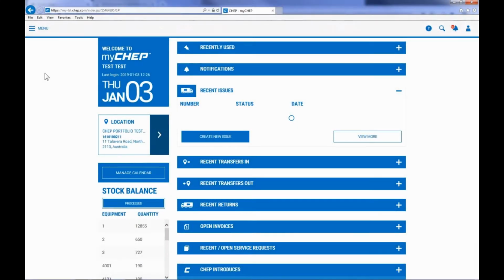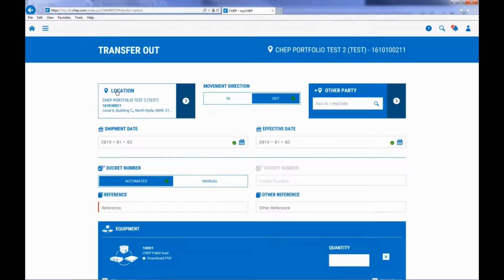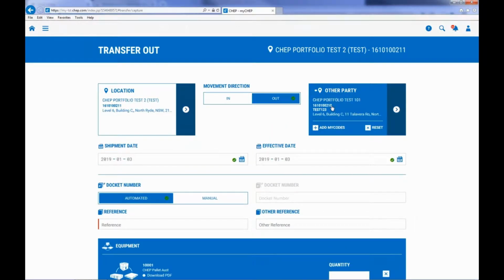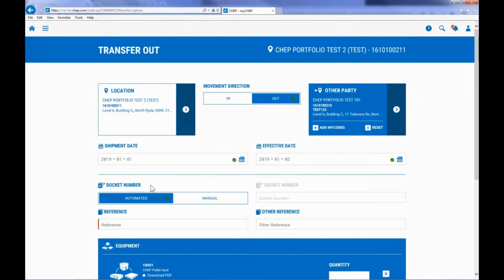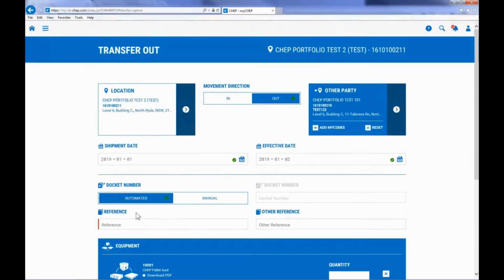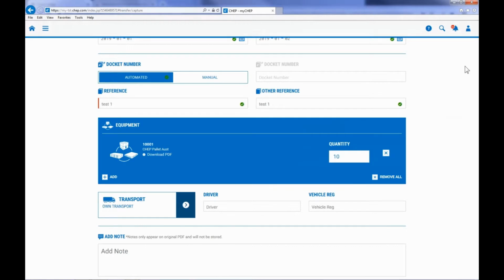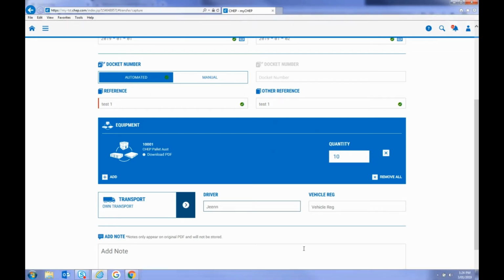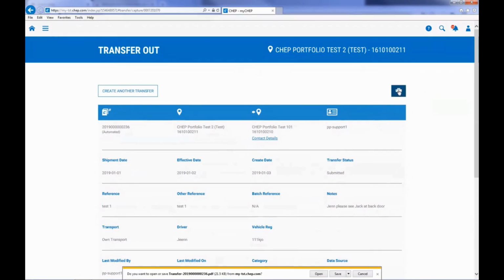myCHEP Bite Size Training Module 3 - Transfers - Create Transfer